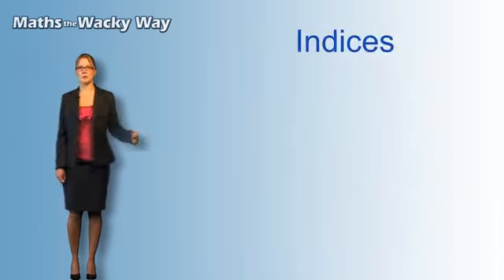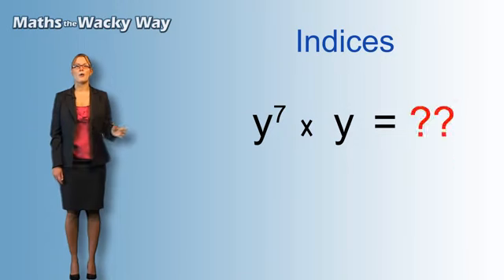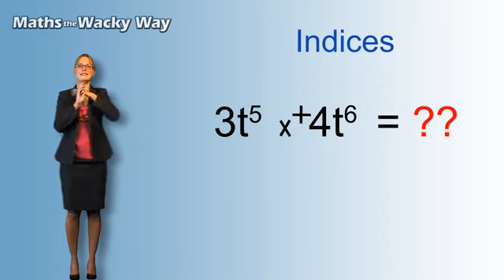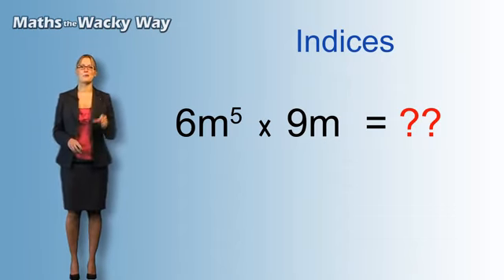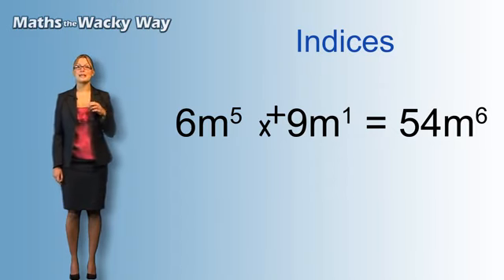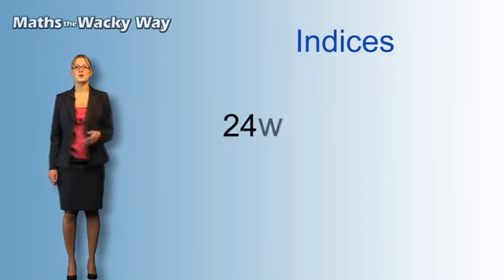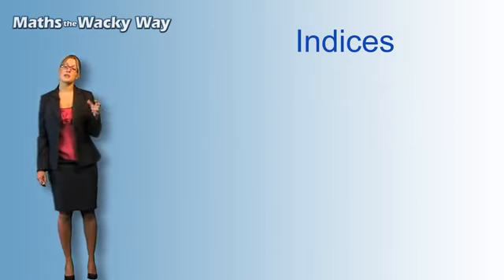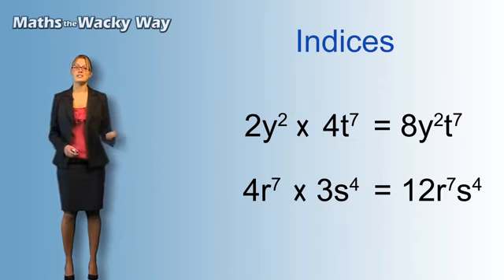Maths the Wacky Way Indices 1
Maths the Wacky Way